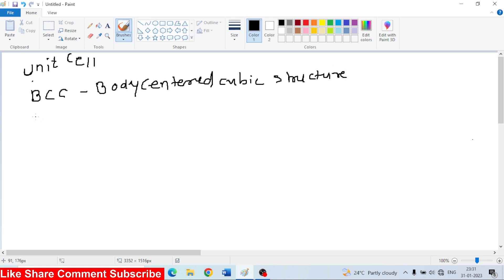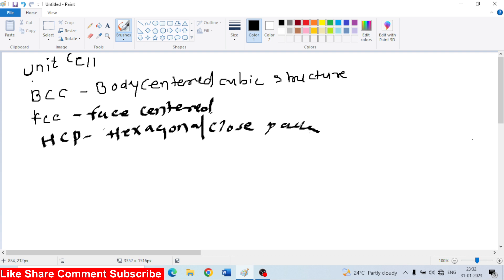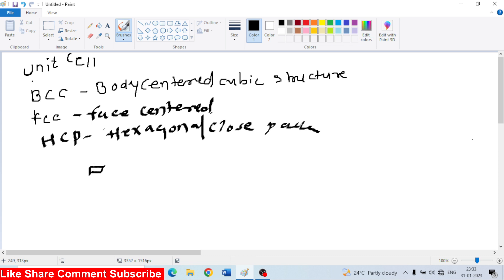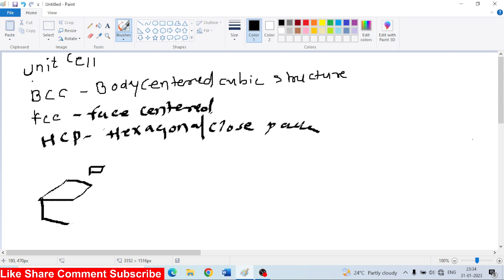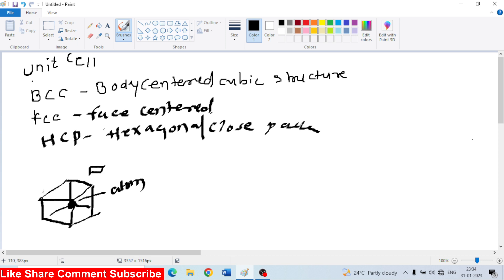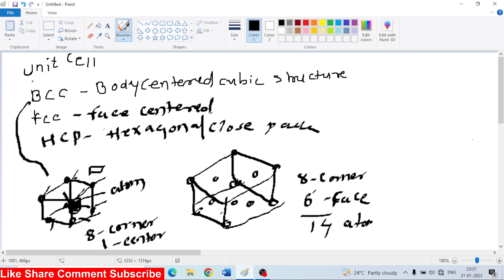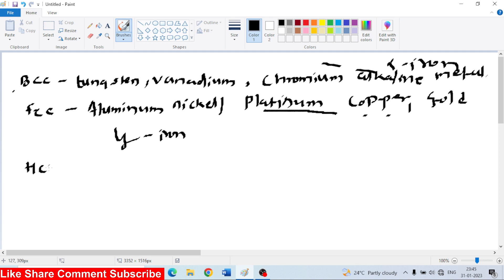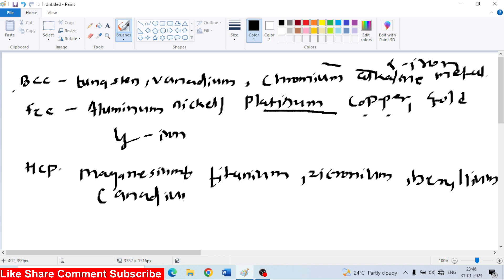Materials for engineering structure BCC FCC HCP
materials for engineering karnataka diploma
A materials property is an intensive property of a material, i.e., a physical property that does not depend on the amount of the material. These quantitative properties may be used as a metric by which the benefits of one material versus another can be compared, thereby aiding in materials selection.
ductility meltability hardness , heat treatment ,material, polymers